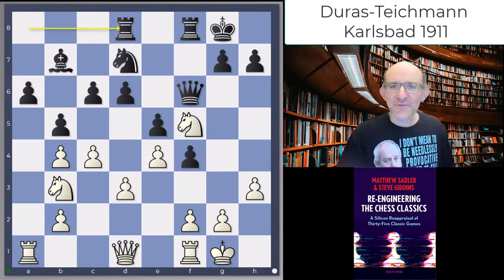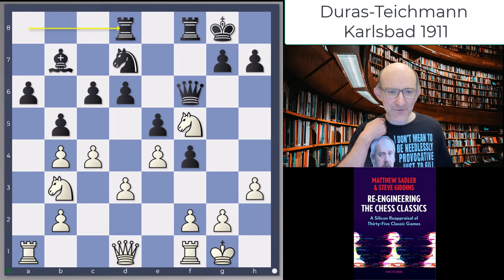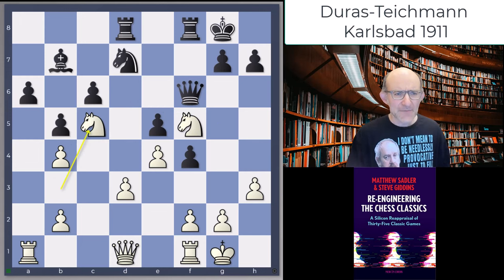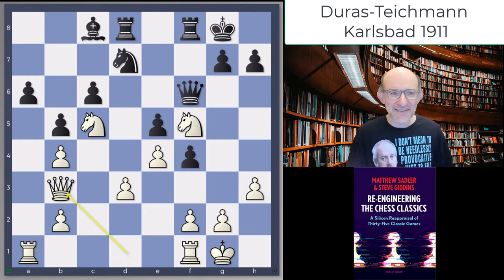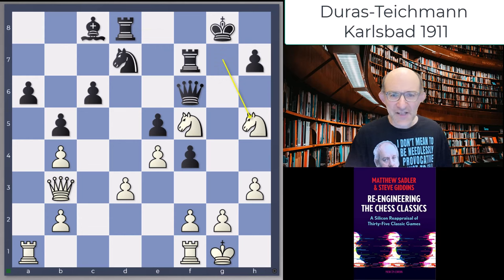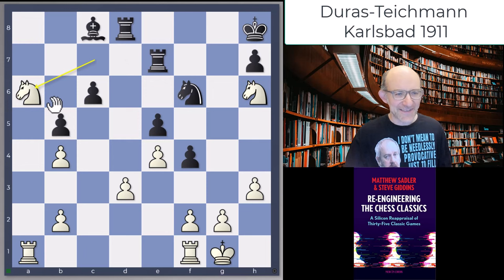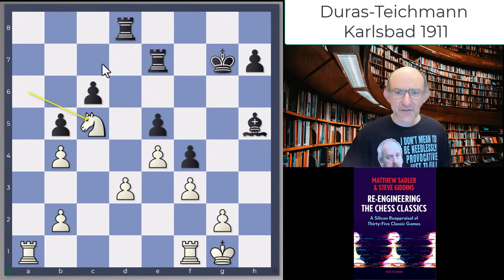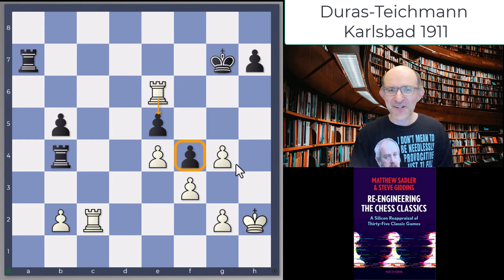Re-Engineering the Chess Classics: Extreme horsepower! Duras-Teichmann Karlsbad 1911 1-0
This video is in the Re-Engineering the Chess Classics series! To celebrate the publication of my new book (written together with my childhood coach Steve Giddins) I am examining a series of classic games - just as we did in the book - using the creative engine analysis techniques I described in "The Silicon Road to Chess Improvement" At the same time, I get to indulge my current obsessions for a couple of classic players ;) and this time the lucky "victim" is Richard Teichmann. Born in 1868, Teichmann is one of those fateful players who enjoyed enormous respect from his peers during his career - Capablanca noted him as "one of the finest players in the world" and was obviously proud of an endgame victory against him - and yet who is almost completely unknown nowadays, his name perhaps cropping up occasionally as the victim in a game played by his more famous colleagues. He was indeed a very strong player - very much like Schlechter in the sense that he possessed a strong all-round game with no obvious weaknesses. He could attack, he could defend, his openings were advanced for the time (he, together with Schlechter, worked at the 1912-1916 edition of Bilguier's Handbuch des Schachspiels - the ECO of its time) and he was also a strong endgame player. This game is a loss by our hero Richard Teichmann: it was played in the last round of Karlsbad 1911 when Teichmann was already assured of first. I once analysed a game of Capabalnca's against Teichmann which featured what I called "Linked Knights": knights dancing in unison through the black position! Here Duras achieves the same in a dizzying exhibition of horsepower!